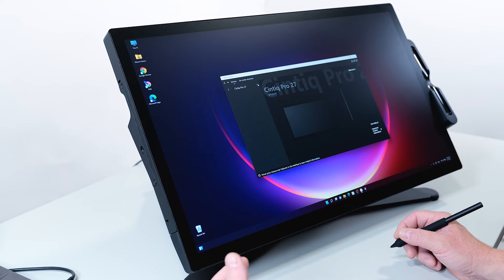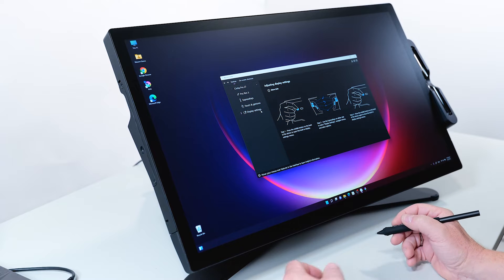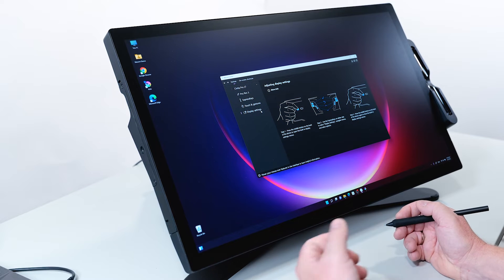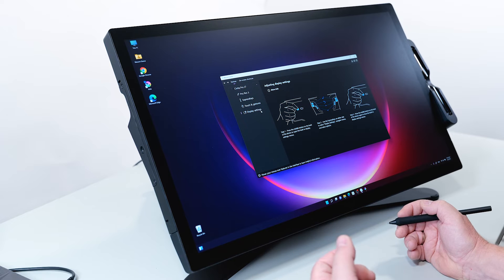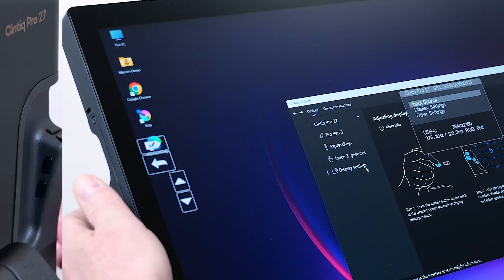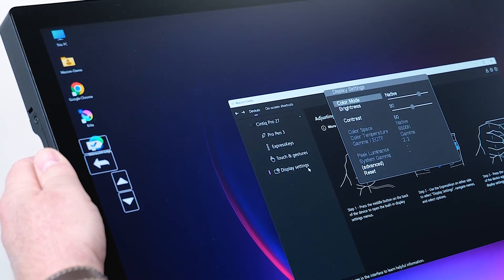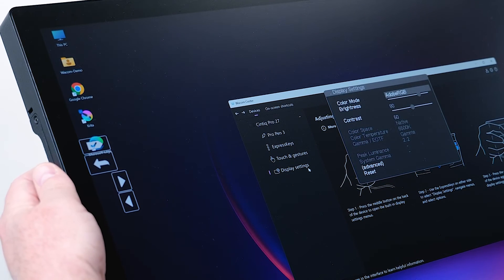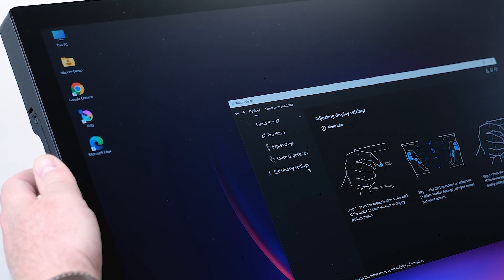ワコム｜Wacom Center - OSDメニューからディスプレイ設定（Windows）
Wacom Cintiq Pro 27は、OSDボタンからディスプレイ設定が行なえます。
Windowsパソコンでの、ディスプレイ設定方法を説明します。